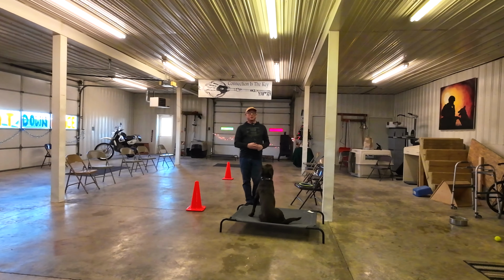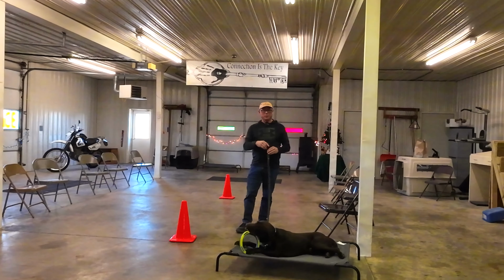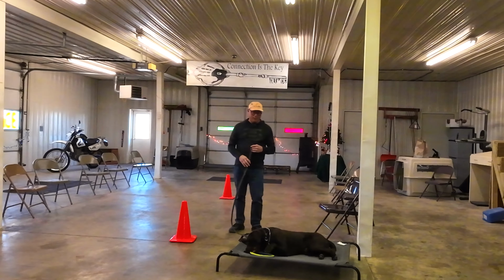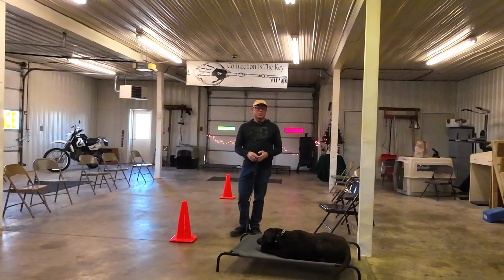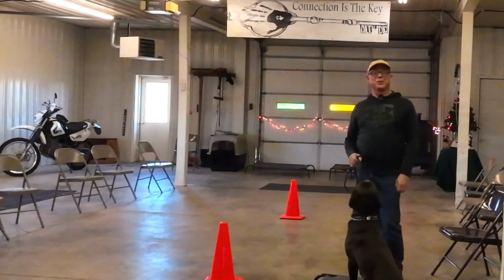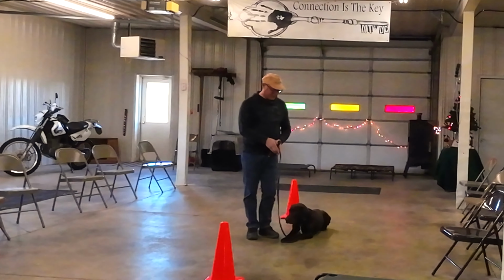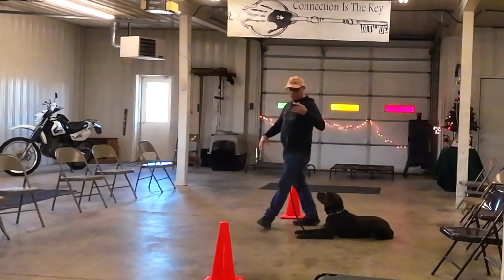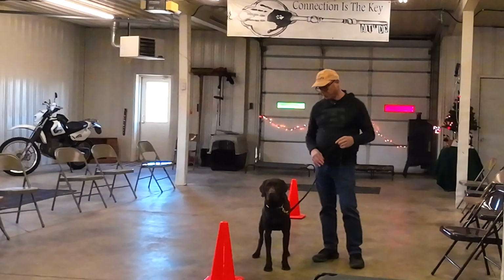Koda Training Video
Board and Training instructional video